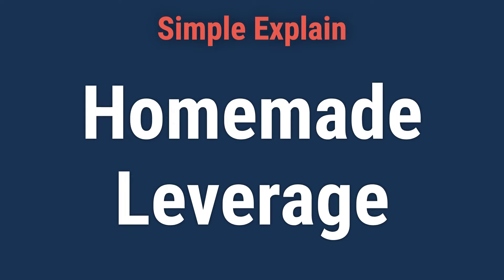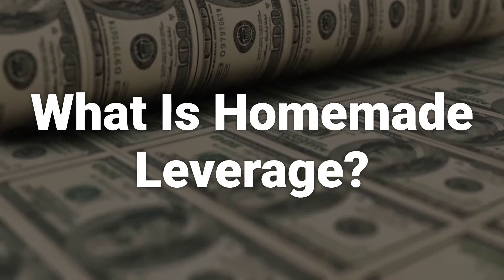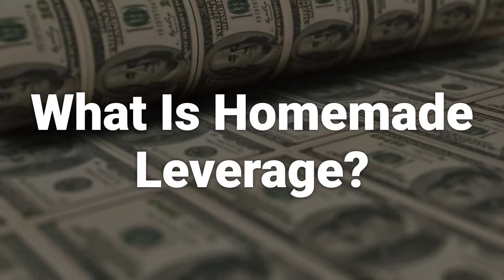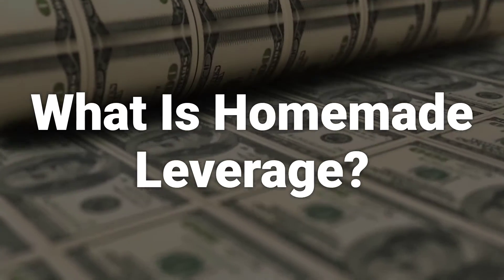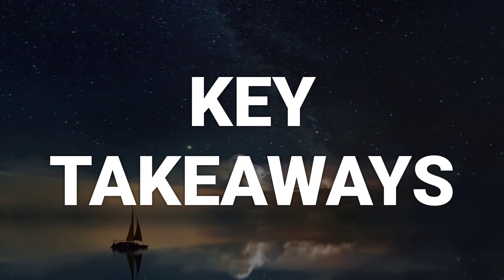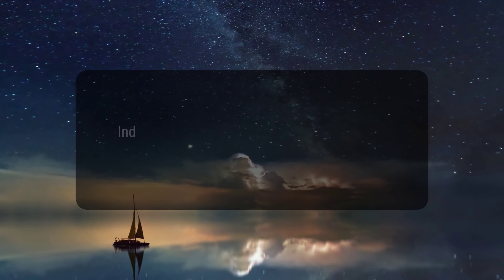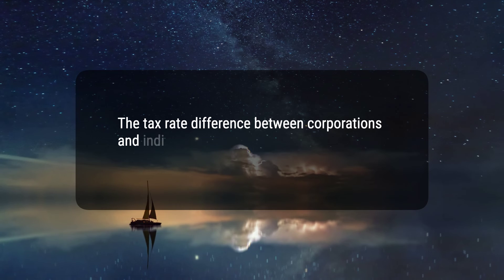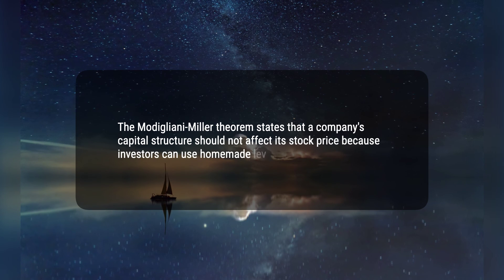What Is Homemade Leverage and How Does It Work?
Homemade leverage allows individuals to artificially adjust a company's leverage by taking out personal loans on their investment, effectively recreating the effects of leverage. This can help increase potential returns but also increases risk. However, tax rate differences and the Modigliani-Miller theorem present challenges and special considerations when using homemade leverage.
45ba